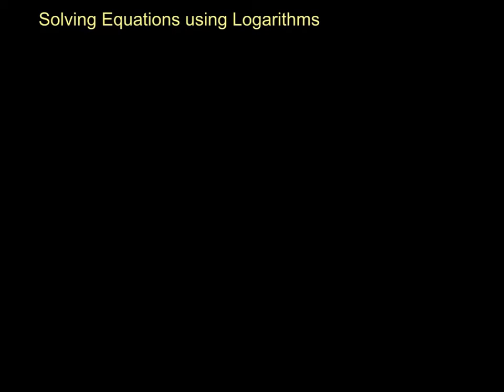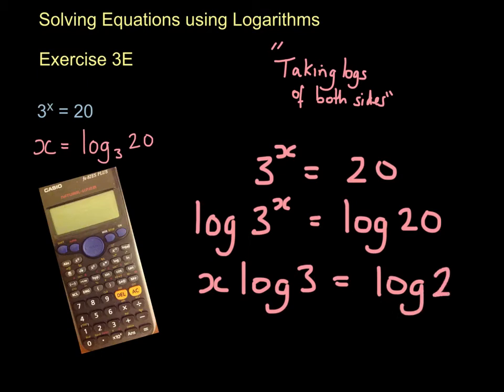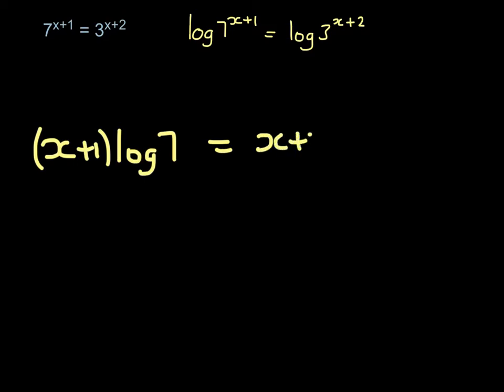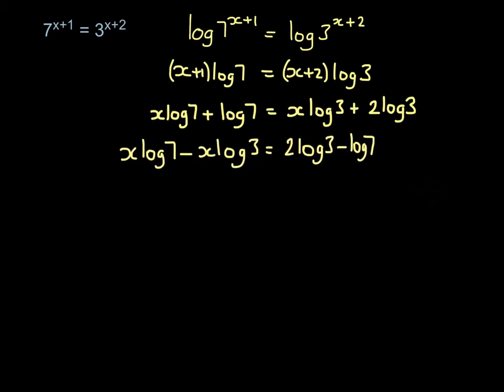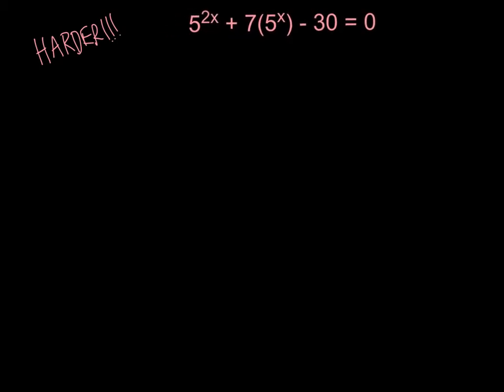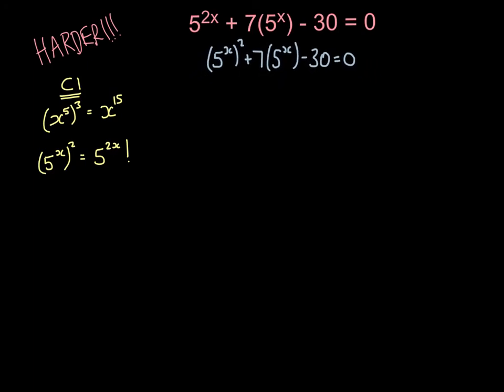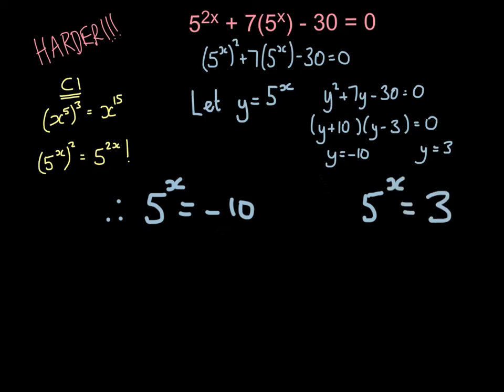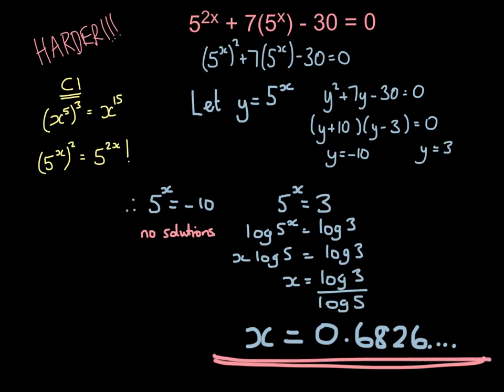Core 2 Ex 3E - Solving Equations involving Logarithms